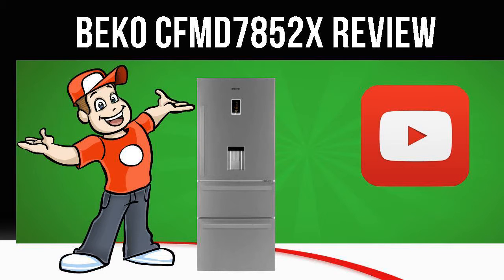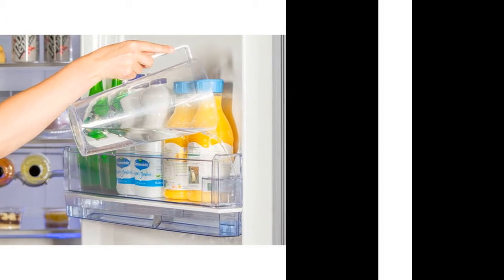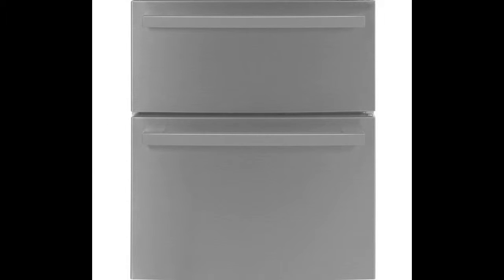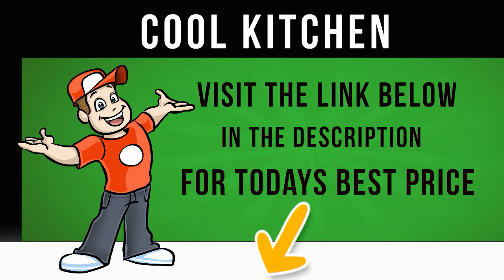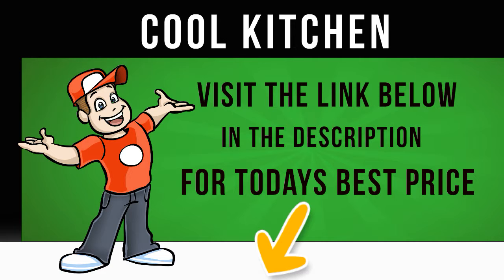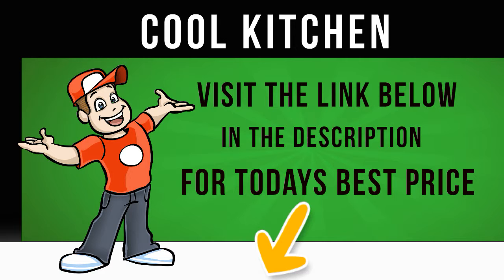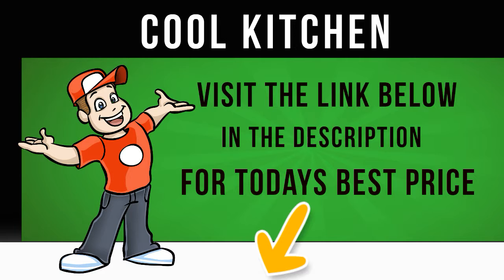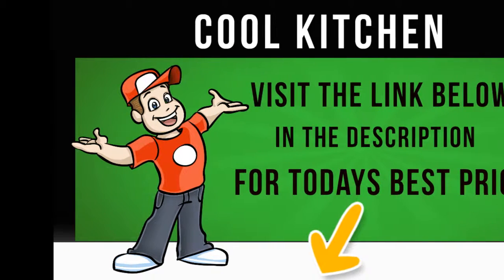Beko CFMD7852X - Fridge Freezer - CFMD7852X Review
With the exclusive Beko CFMD7852X Fridge Freezer you'll enjoy large and versatile storage for all kinds of food, with high performance features and a stylish stainless steel finish.

the Multi Zone feature that brings unrivalled flexibility to your kitchen, ideal for when you need extra cooling or freezer space.

By simply pressing a button on the digital display, the top drawer can be used as either a fridge, freezer, chiller or wine cooler.

Complete flexibility, based on your storage needs.

Food, glorious food There are three individual compartments for you to store different food types in the best possible conditions.

Keep fresh groceries in the 264 litre fridge compartment, with three safety glass shelves to support all your containers and other goods.

These are adjustable to accommodate items of different heights plus there are three door compartments for bottles, jars and more.

Store eggs safely in the egg rack, while a wine rack keeps your whites, rosÃ©s and champagnes neat and perfectly chilled.

The middle drawer is a multi zone compartment which can be activated with the touch of a button on the control panel.

It can act as either a fridge or freezer, making it the ideal solution when you need more space.

Store more frozen food in the CFMD7852X with its 198 litre freezer compartment.

This houses two drawers to accommodate all your meat, desserts, vegetables and more.

There's an ice cube tray to help you keep those drinks chilled.

Cooler functions for your convenience The Beko CFMD7852X Fridge Freezer features the sophisticated Active Fresh Blue Light, which allows photosynthesis to continue in the fridge so that fruit and vegetables stay tastier and fresher for longer.

Its NeoFrost technology employs twin cooling fans and evaporators to maintain high fridge humidity levels for improved fruit and vegetable freshness.

Odour transfer between the fridge and freezer is also prevented with the odour filter.

Harmful bacteria in the fridge are neutralised by the ioniser, which keeps the air clean for prolonged food storage.

Super chilling with no frost You'll be able to respectively chill and freeze new groceries faster and more effectively with the Beko CFMD7852X , which incorporates both fast chill and fast freeze functions.

These help protect items you already have stored in the appliance when you're loading in from a shopping trip, and they lock in the goodness for fresher eating.

Auto defrost and frost free technology in the fridge and freezer prevent the build up of ice crystals so that you won't have to endure the hassle and mess of manually defrosting the fridge again.

Take control in the kitchen You'll be able to enjoy a lovely chilled glass of water when you want it thanks to the non plumbed water dispenser just top up the internal tank and allow the fridge to dispense a cold beverage when you really need one.

Smoothly control your Beko CFMD7852X Fridge Freezer using its advanced electronic touch controls and LED display.

You won't have to open the doors to make adjustments, saving time and energy.

The display keeps you informed about temperature information, the fast freeze and quick cool functions, and whether holiday mode is operating.

If you accidentally leave the fridge or freezer door open, an audible warning will sound to alert you another great energy saving, food preserving feature.

The Beko CFMD7852X Fridge Freezer has the space and convenience features to give you options when it comes to storing your food.

Read the latest reviews and get the best price for the Beko CFMD7852X today.